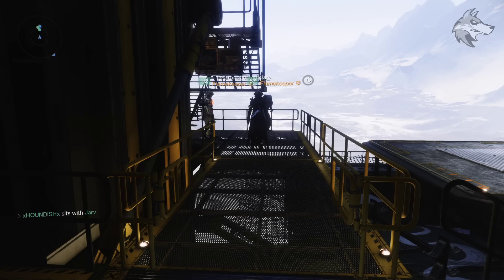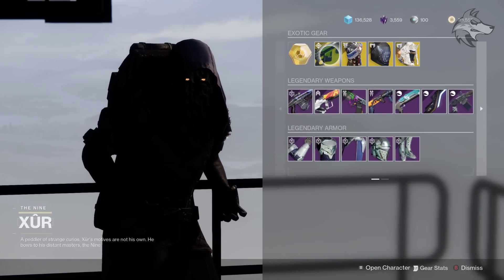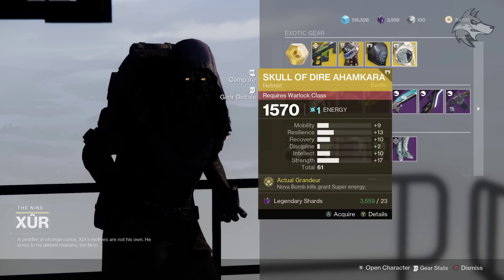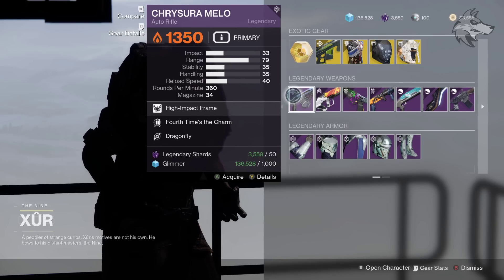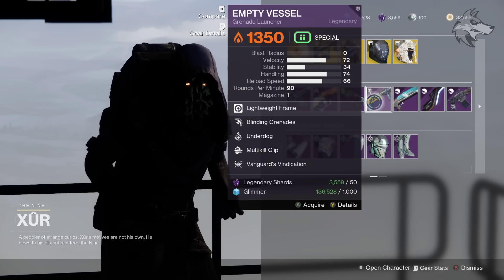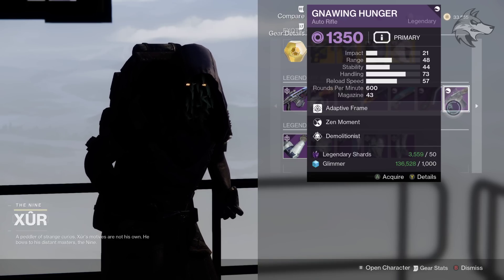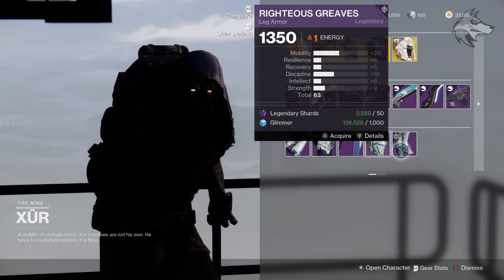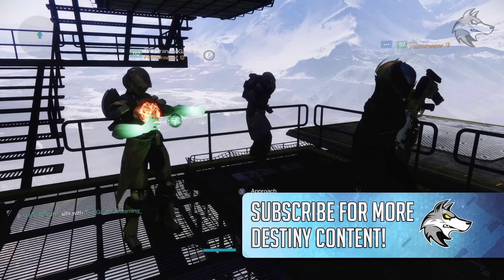Destiny 2 | XUR'S TASTY WEAPONS & ARMOR ROLLS! - Inventory, Exotic Loot & Location | 9th September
Destiny 2: New XUR Weapons, Armor & Location 9th September - New Xur Exotics, Armor Stats & Weapon Rolls - Where is Xur 09/09/2021 (Season of Plunder)
▻SEASON 18 INFO & DLC UPDATES!